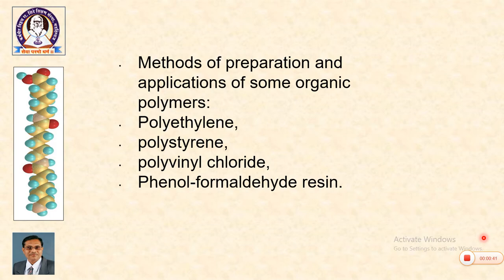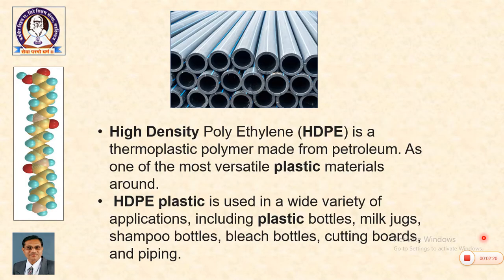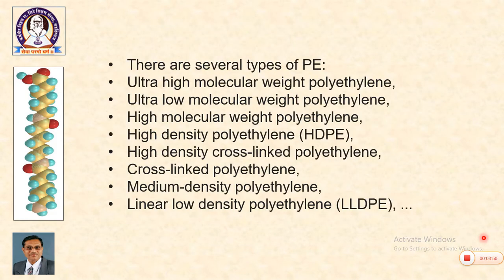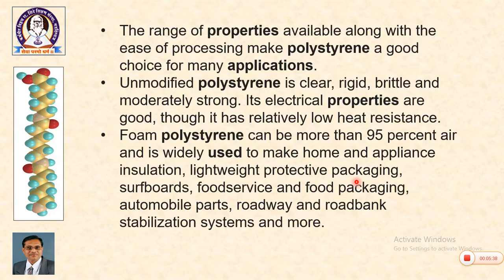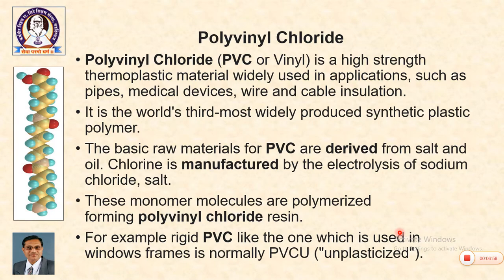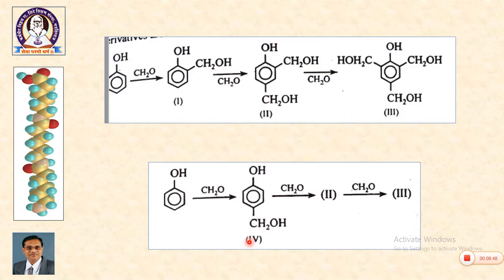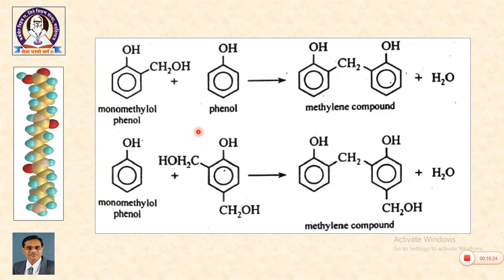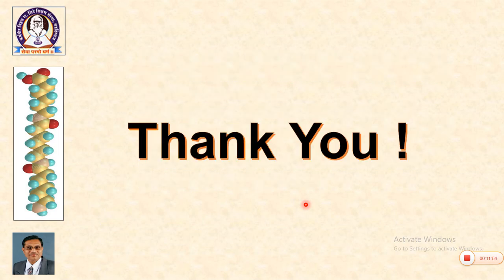B Sc III :Some Organic Polymers